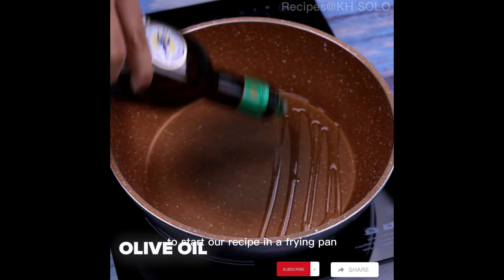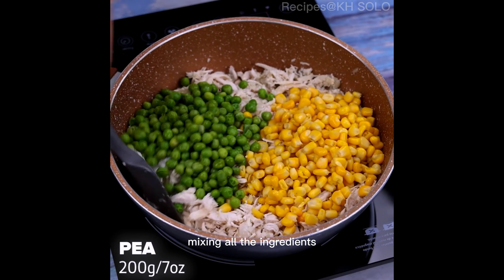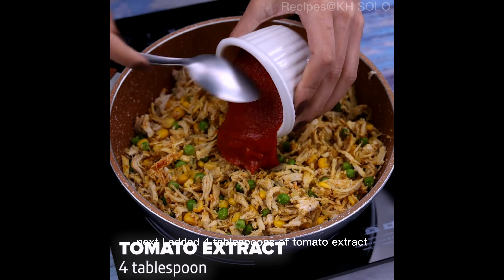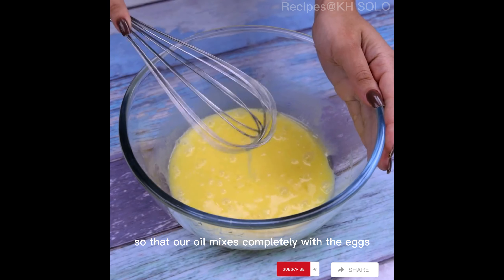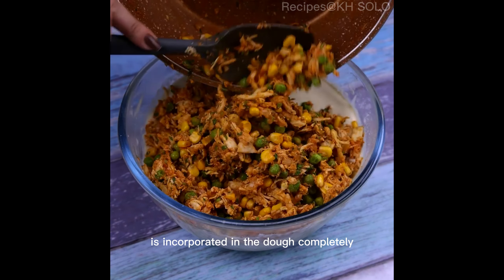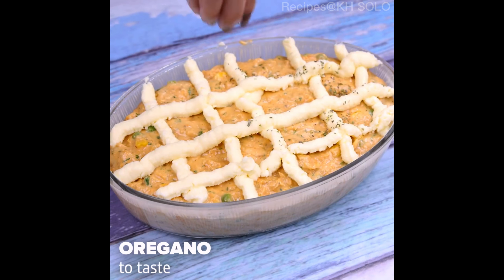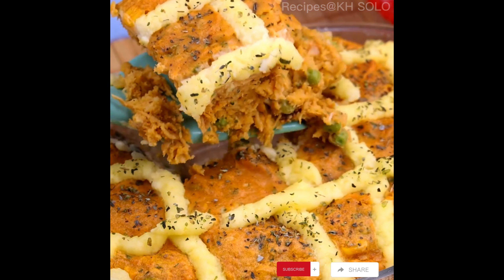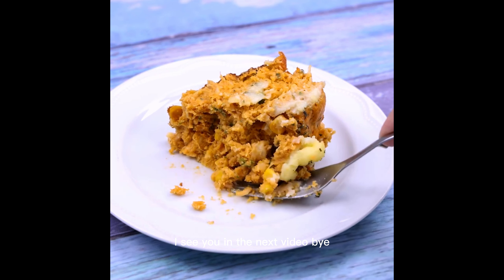SUPER CREAMY chicken pie, easy and quick to make !